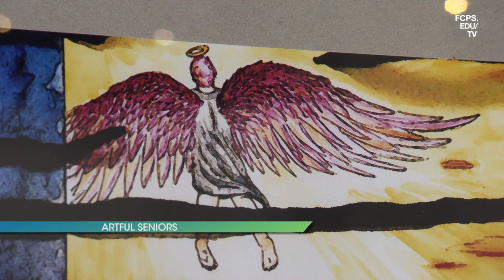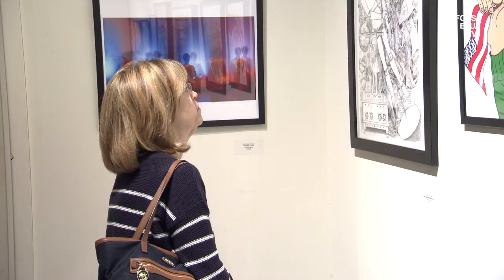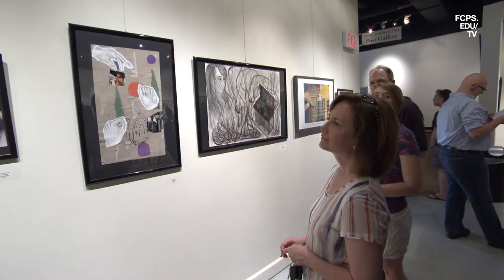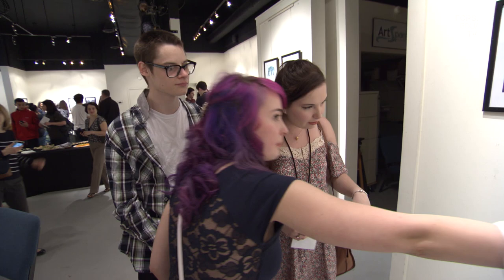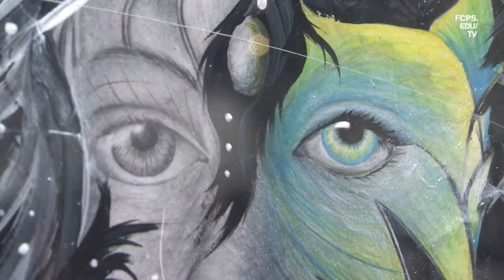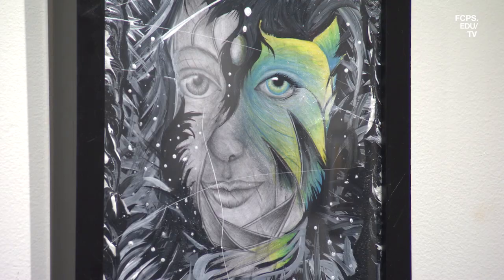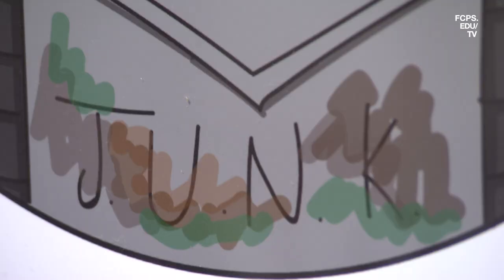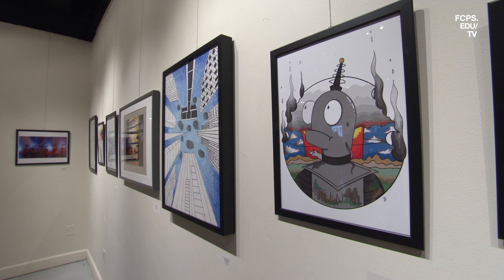Artful Seniors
On March 16, 2016, Herndon High School held a juried senior art show with a reception for the artists.